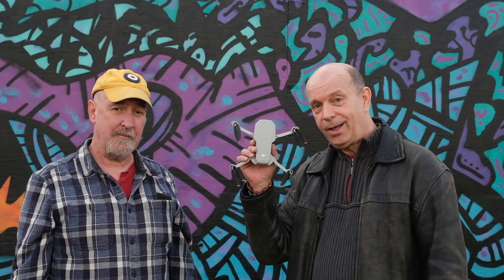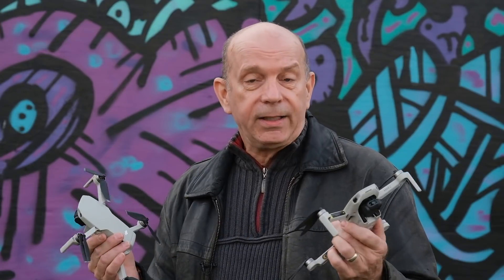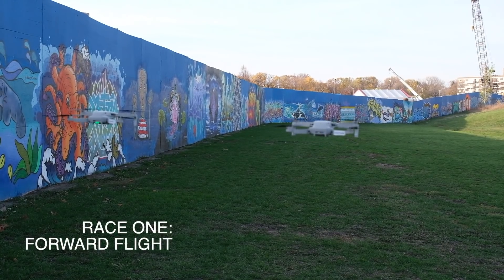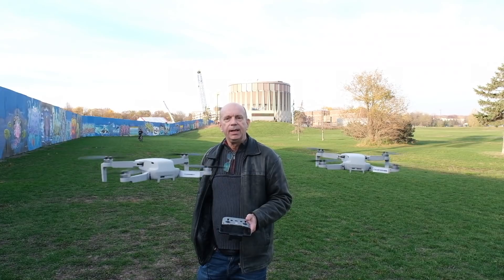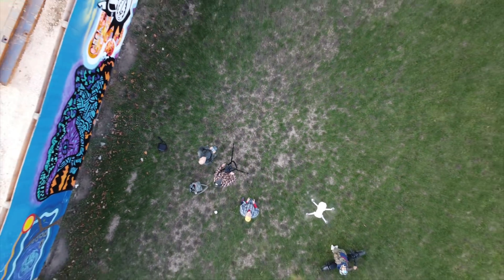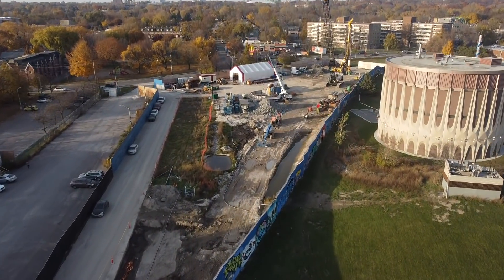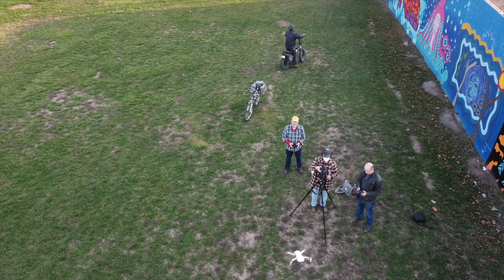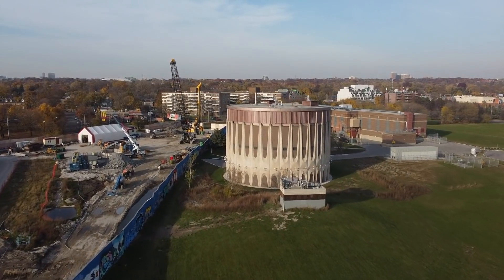DroneDJ: DJI Mini 2 vs. the Mavic Mini!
The Mini 2 is faster than the original Mavic Mini – we can see that in the specs. But what does that difference look like? We took these two to the aerial racetrack to see for ourselves.

Thinking about buying a Mini 2?
Thinking about the original Mavic Mini?

Follow Scott on Twitter: @scottsimmie